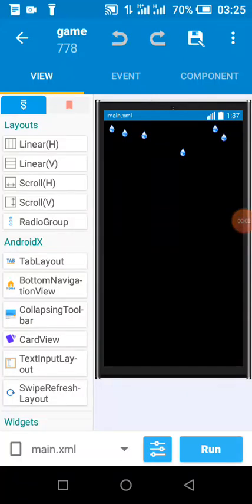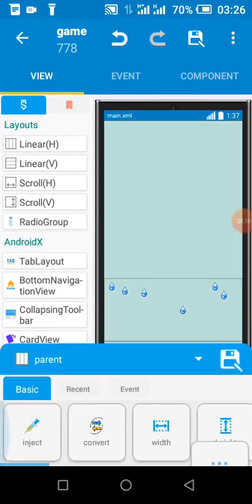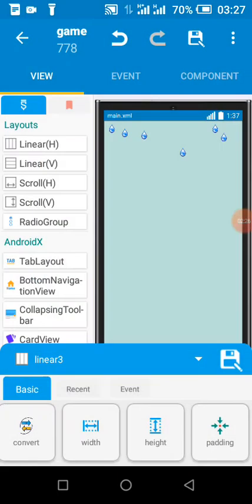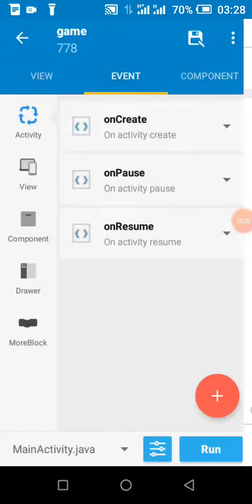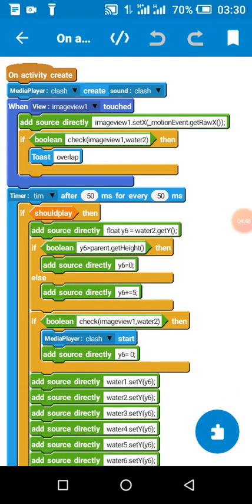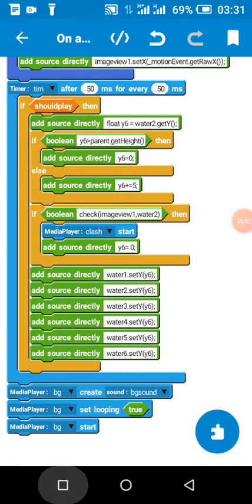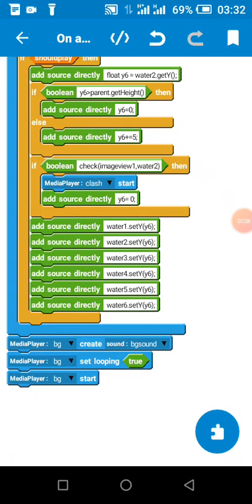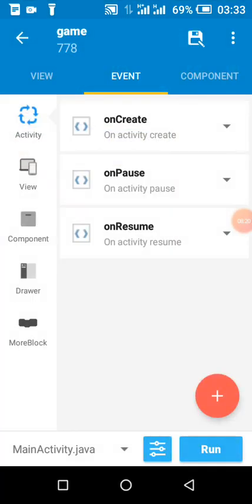Game Making Tutorial - catch the rain in bucket in sketchware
inspiration/game idea ,sounds and images are gotten from the libgdx game framework - "sample game" tutorial.